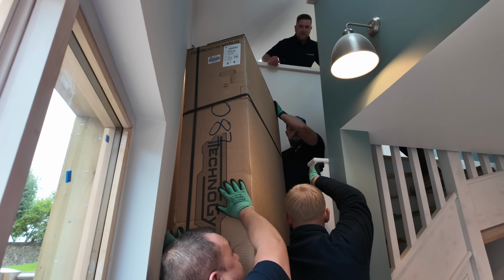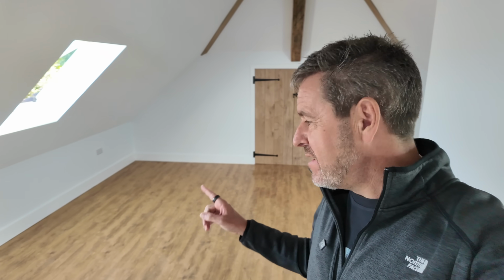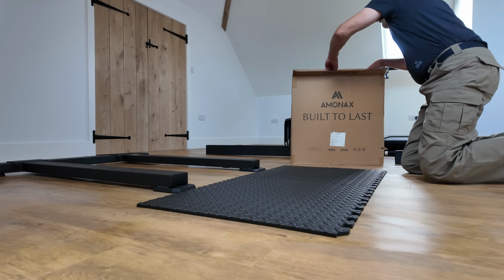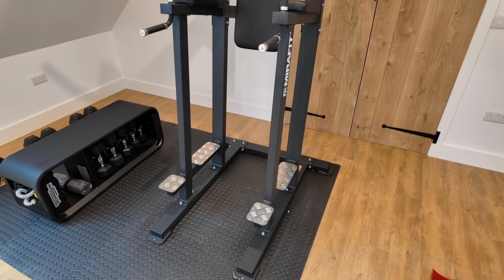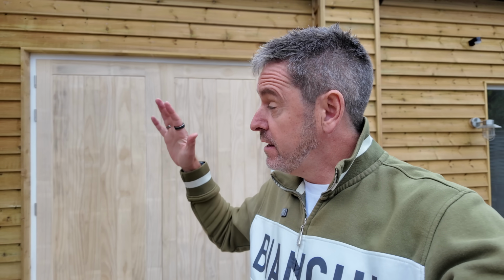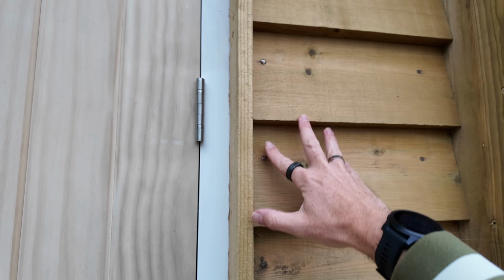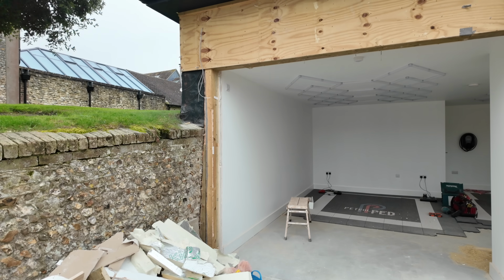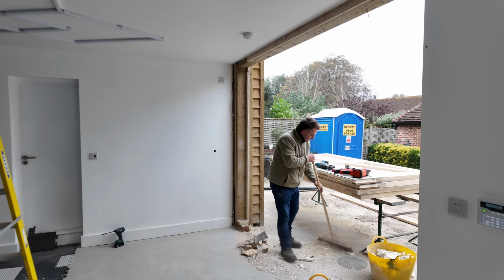I've made a HUGE mistake !! | Dream Garage Ep13 | 4K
Turns out I've made a huge mistake ! In this episode I set up my new gym but then have a big confession. I thought it was finished but it is not !

00:00 - Setting up the Gym
10:42 - We have a big problem !